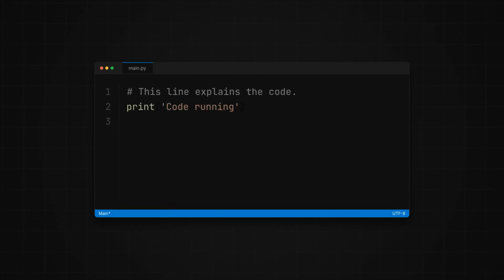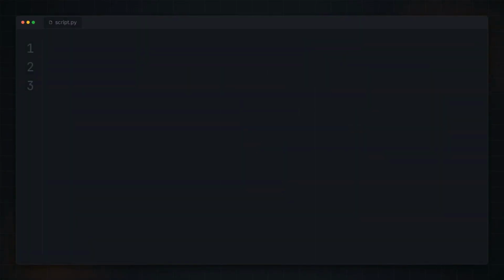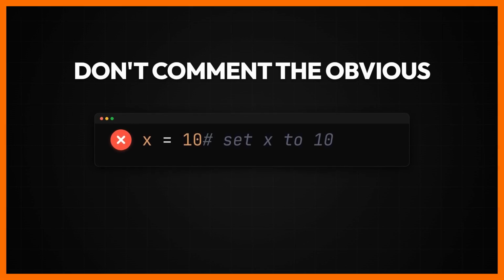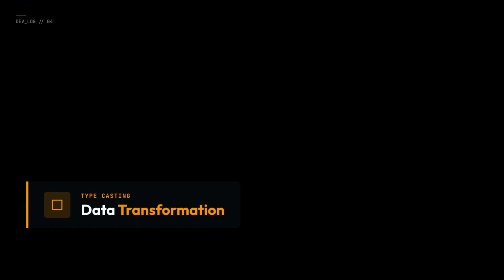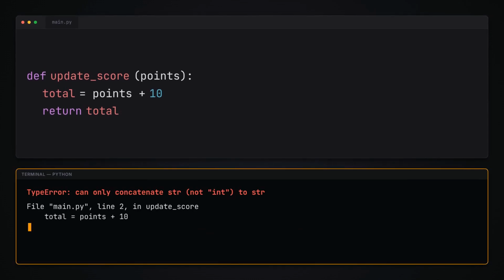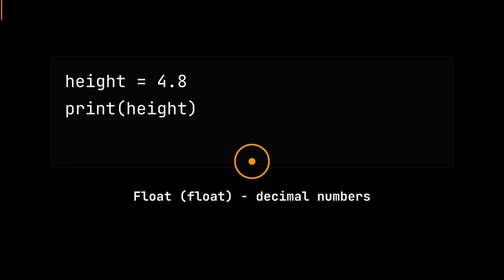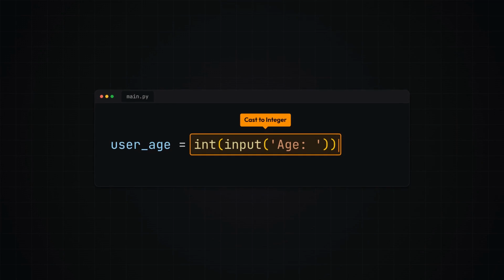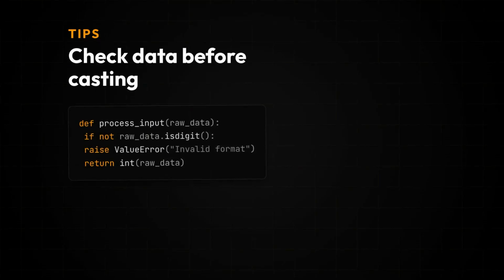Python Tutorial Series - Python Comments & Type Casting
🐍 **Python Tutorial: Comments & Type Casting Explained for Beginners**

In this lesson, you'll learn two essential Python concepts:

✅ What comments are and why programmers use them
✅ Single-line (`#`) and multi-line comments
✅ How type casting works in Python
✅ Converting between `int`, `float`, `str`, and `bool`
✅ Real-world examples to help you understand when and why to use type casting

This tutorial is perfect if you're just starting your Python journey. Everything is explained step by step with simple examples so you can follow along, even with no prior programming experience.

📚 **Topics Covered:**

* Python comments
* Single-line comments
* Multi-line comments
* Type casting
* Implicit vs explicit type conversion
* `int()`, `float()`, `str()`, `bool()`

💻 Follow along by writing the code yourself to build confidence and improve your coding skills.